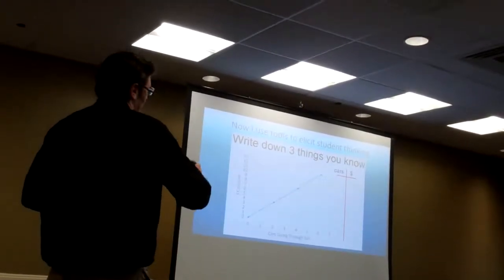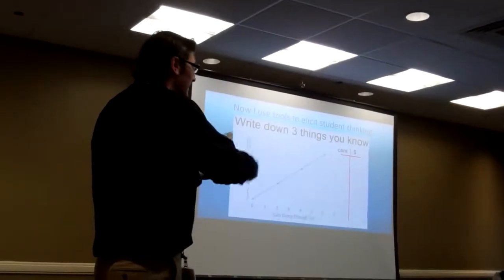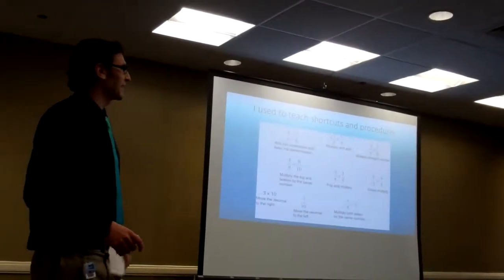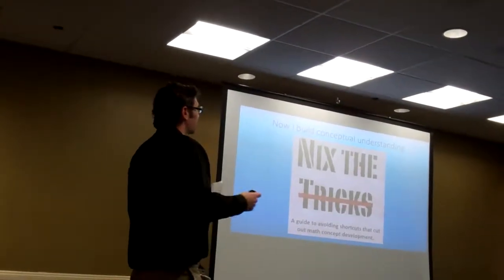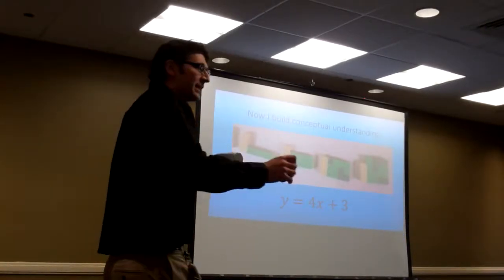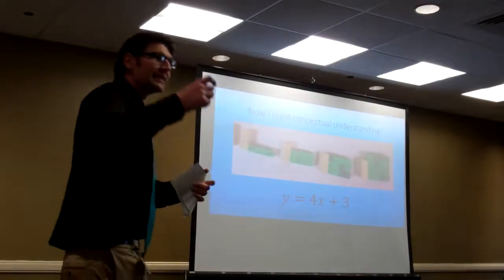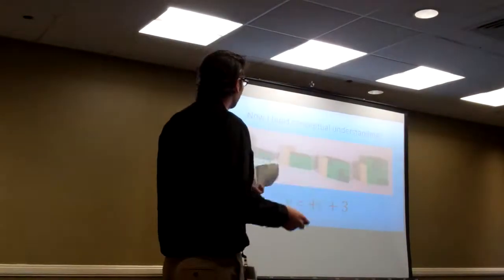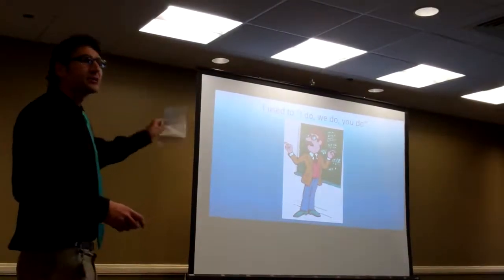Ignite - I used to...but now I...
Ignite presentation given on 12/6 about how my math instructional practices have changed over the years.